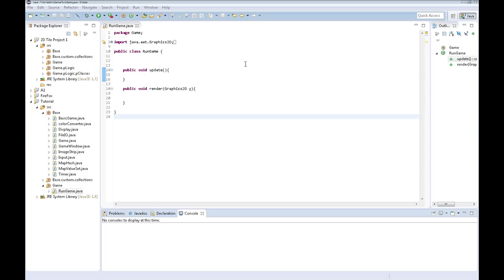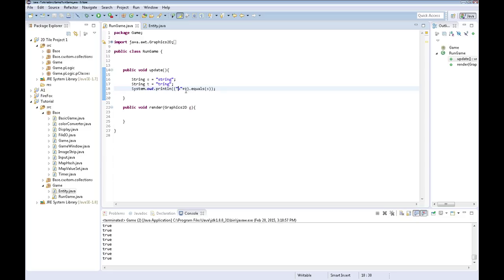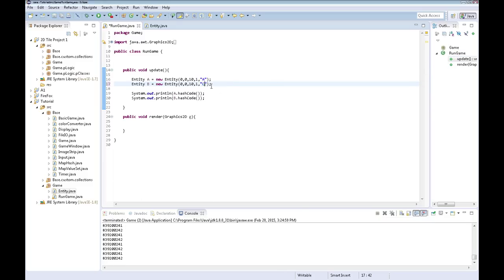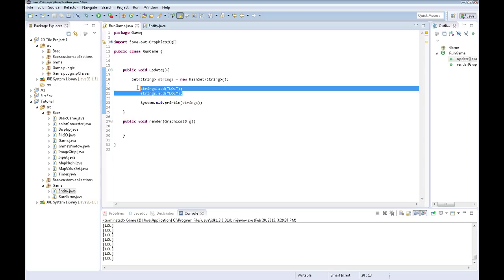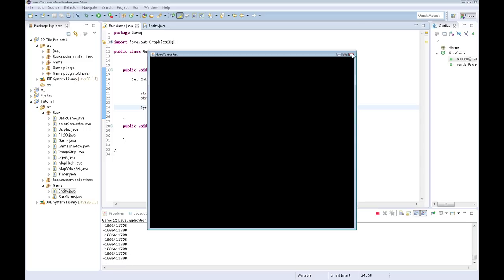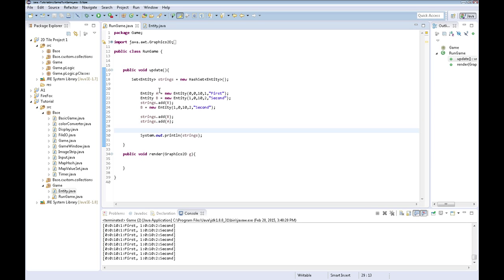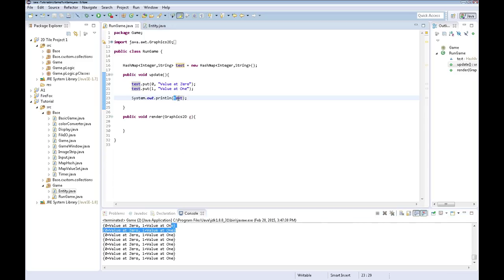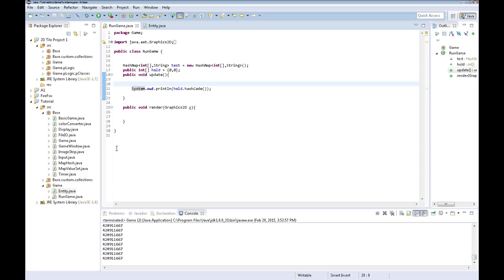Java Programming Tutorial: HashCodes, Equals, Sets, HashMaps, Collections!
A video on me demonstrating how these collection objects work as well as an in depth look at how hashcodes are important, and what their uses are. Will Be making a Tutorial Video on how HashMaps work in more specificity.